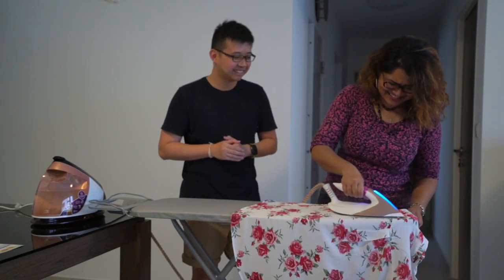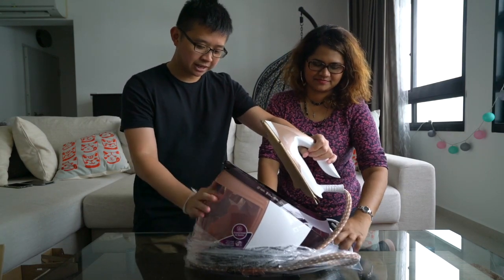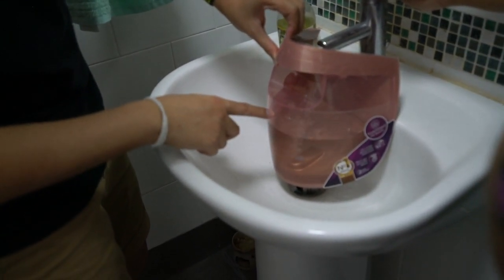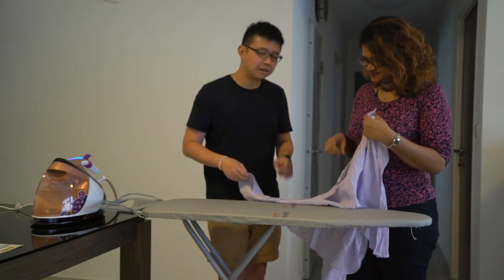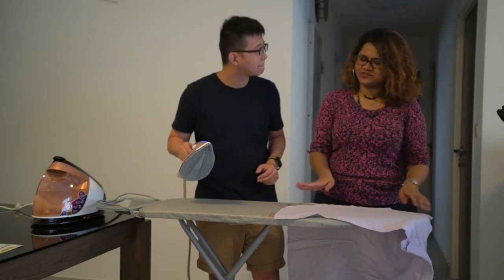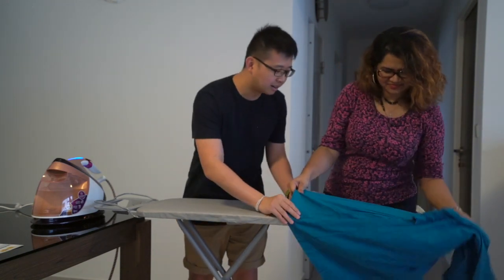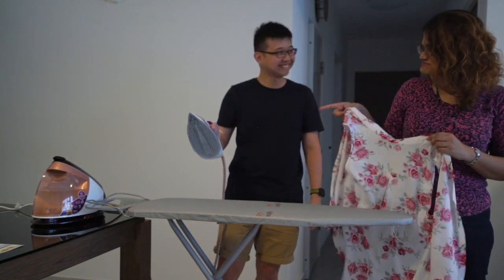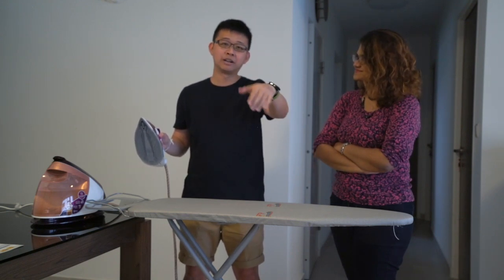Test-Out | Episode 3: Review of the Philips PerfectCare Expert Plus Steam Generator Iron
One optimal temperature for all types of fabrics. More information about the iron, read here.

The rose gold Philips PerfectCare Expert Plus (GC8962/46) is on sale at the Philips e-store, leading electronics stores, major department stores and selected authorised deals for S$499 (UP S$599). Each purchase comes with a free laundry bag.